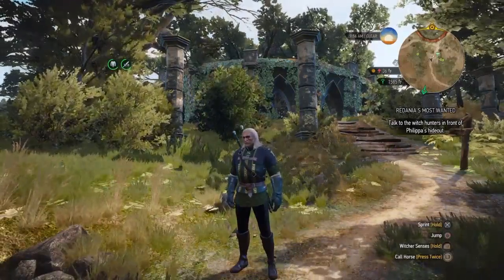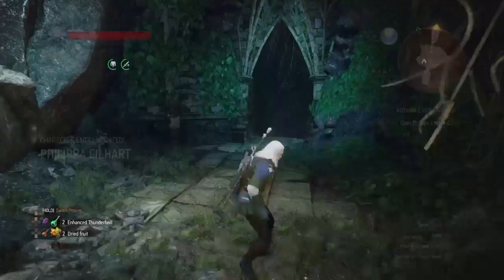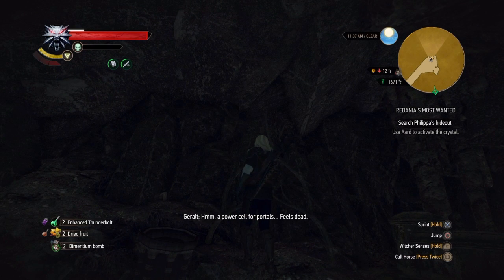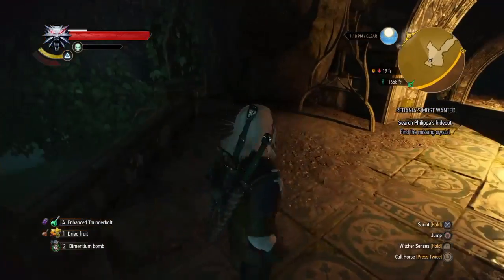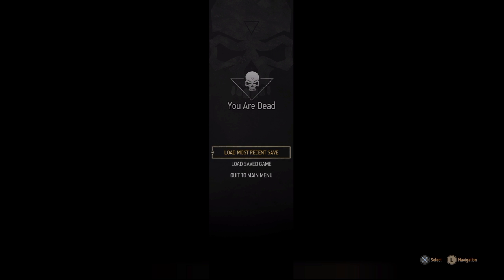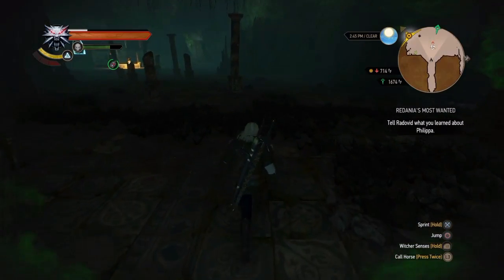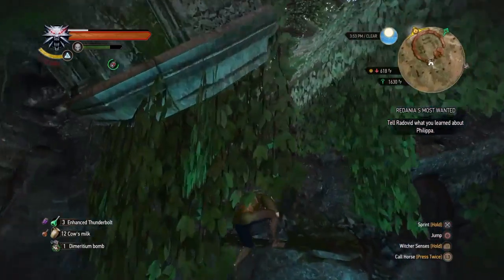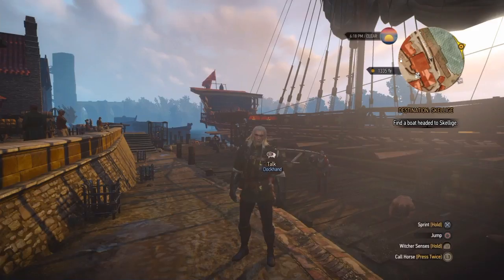Let's Play The Witcher 3 : Wild Hunt - Part 39 Redania’s Most Wanted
Let's Play The Witcher 3 - Witch hunting.

The Witcher: Wild Hunt is a story-driven , next-generation open world role-playing game set in a visually stunning fantasy universe full of meaningful choices and impactful consequences. In The Witcher you play as the professional monster hunter, Geralt of Rivia, tasked with finding a child of prophecy in a vast open world rich with merchant cities, viking pirate islands, dangerous mountain passes, and forgotten caverns to explore.

Trained from early childhood and mutated to gain superhuman skills, strength and reflexes, witchers are a distrusted counterbalance to the monster-infested world in which they live. Gruesomely destroy foes as a professional monster hunter armed with a range of upgradeable weapons, mutating potions and combat magic. Hunt down a wide range of exotic monsters from savage beasts prowling the mountain passes to cunning supernatural predators lurking in the shadows of densely populated towns. Invest your rewards to upgrade your weaponry and buy custom armour, or spend them away in horse races, card games, fist fighting, and other pleasures the night brings.

Built for endless adventure, the massive open world of The Witcher sets new standards in terms of size, depth and complexity. Traverse a fantastical open world: explore forgotten ruins, caves and shipwrecks, trade with merchants and dwarven smiths in cities, and hunt across the open plains, mountains and seas. Deal with treasonous generals, devious witches and corrupt royalty to provide dark and dangerous services. Make choices that go beyond good & evil, and face their far-reaching consequences.

Take on the most important contract to track down the child of prophecy, a key to save or destroy this world. In times of war, chase down the child of prophecy, a living weapon of power, foretold by ancient elven legends. Struggle against ferocious rulers, spirits of the wilds and even a threat from beyond the veil – all hell-bent on controlling this world. Define your destiny in a world that may not be worth saving.

Built exclusively for next generation hardware, the REDengine 3 renders the world of The Witcher visually nuanced and organic, a real true to life fantasy. Dynamic weather systems and day/night cycles affect how the citizens of the towns and the monsters of the wilds behave. Rich with storyline choices in both main and subplots, this grand open world is influenced by the player unlike ever before